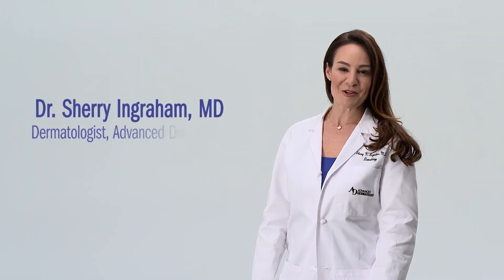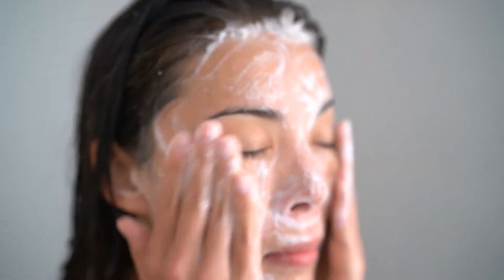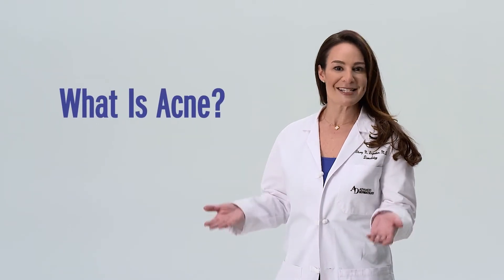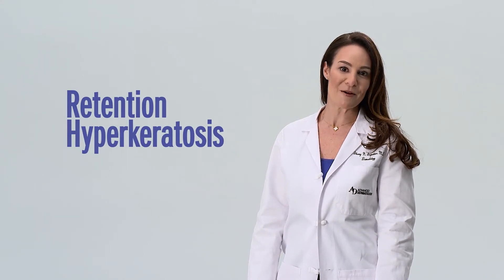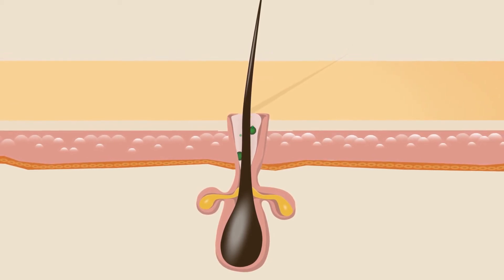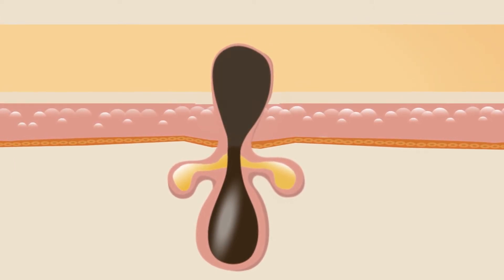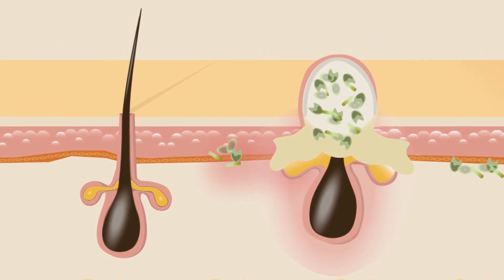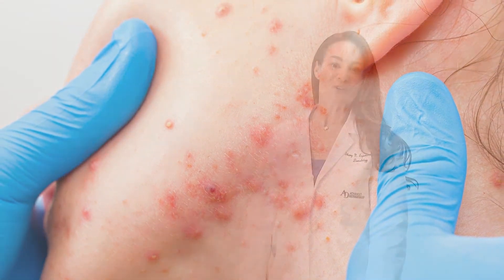Learn about acne with dermatologist Dr. Sherry Ingraham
Are you or your child struggling with stubborn acne? Watch as Dr. Sherry Ingraham of Advanced Dermatology explains the causes and treatments for different types of acne.

ABOUT DR. INGRAHAM:
Dr. Ingraham has distinguished herself in the medical community through her clinical research, scientific presentations and published work. She is frequently featured for her dermatologic expertise in the media, appearing in both local and national television, print and digital publications. Her press features include Vogue.com, Shape Magazine, InStyle, Dr. Oz The Good Life, Fox 26 Houston, Great Day Houston, ABC 13 Houston, KHOU 11 and more.

ABOUT ADVANCED DERMATOLOGY:
Houston's premier dermatology clinic with three convenient locations in the Houston, TX area. Offering the most advanced medical, cosmetic and surgical dermatology.